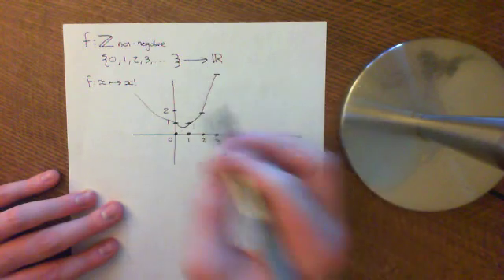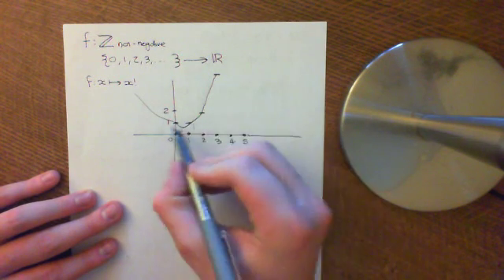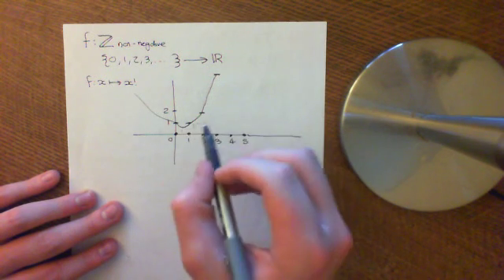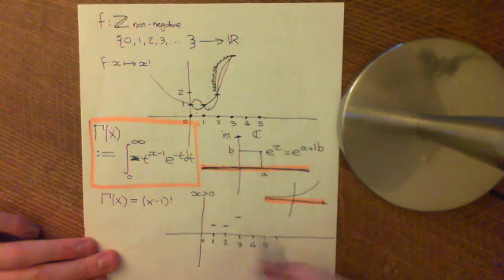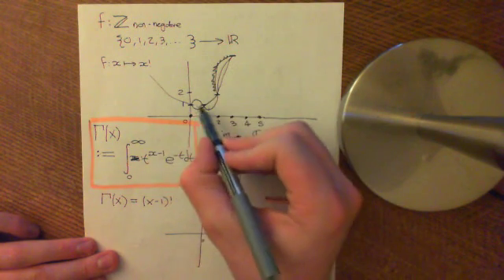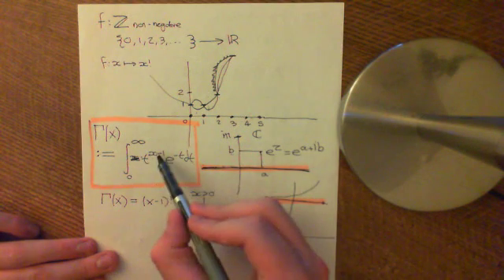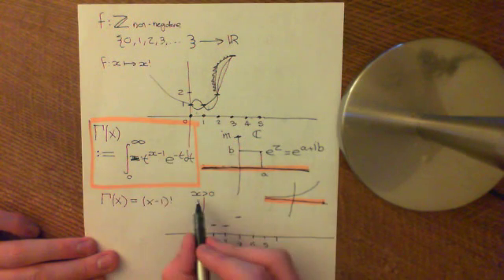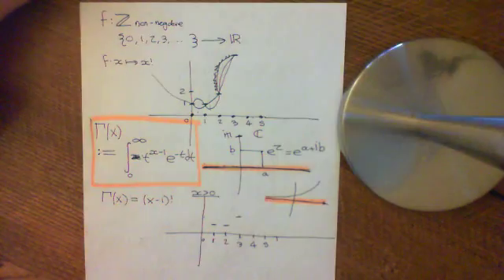The Gamma Function Part 1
We introduce the gamma function which is essential for discussion of the gamma distribution.